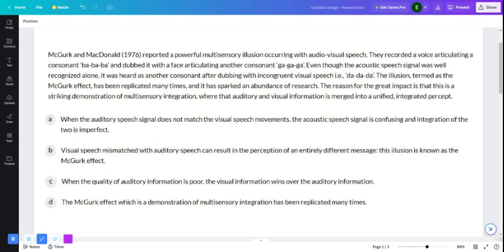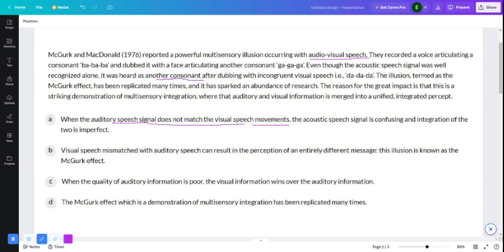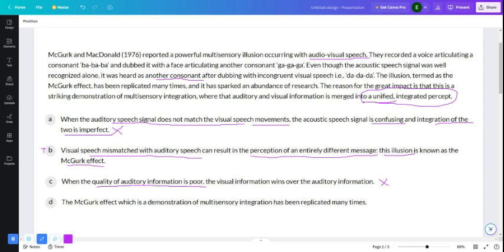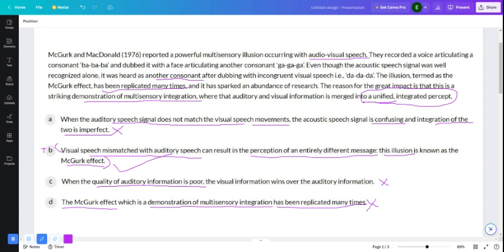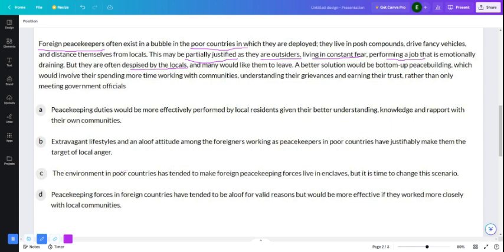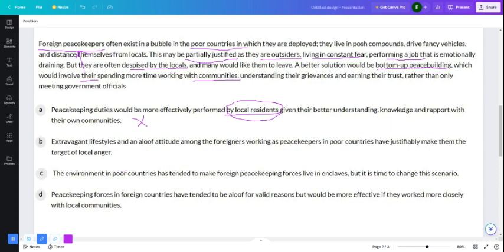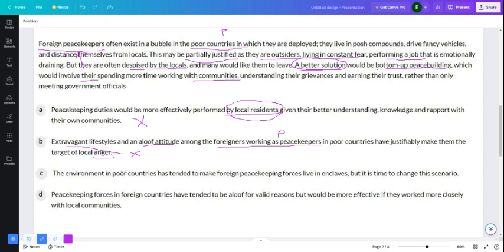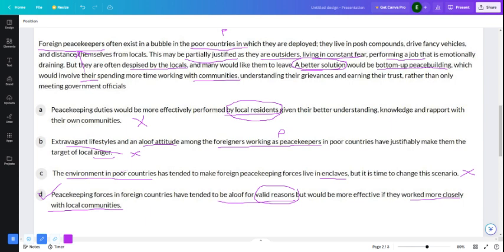Cat 2021 : Slot 1 | Para Summary | Summary Question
As the name suggests, it involves writing or identifying the summary of a given paragraph.
Tips you should keep in mind while solving a para summary question:-
1. The correct option should have the central idea.
2. You should use the method of elimination to eliminate the option and choose the correct option.
3. There will be options that are out of the premises, identify them and eliminate
4. At the end, if you are left with two close options, choose the option which most concise and logically better than the other.
5. And lastly, avoid wordy options. Choose the most clear and concise option.